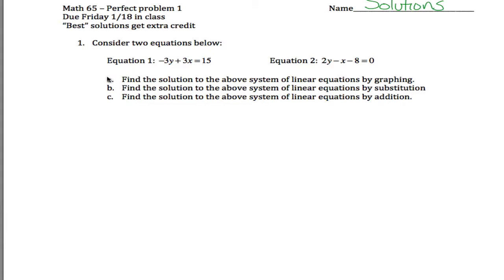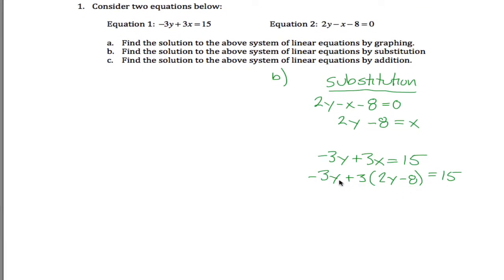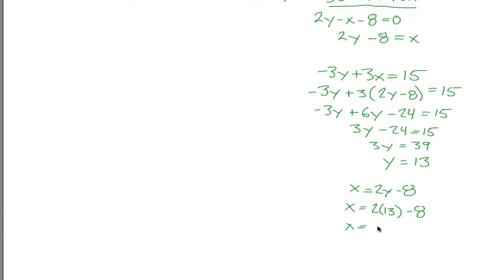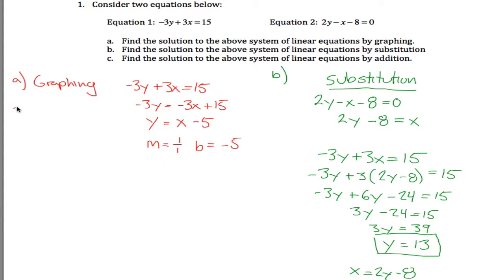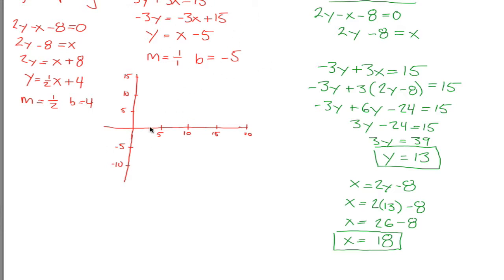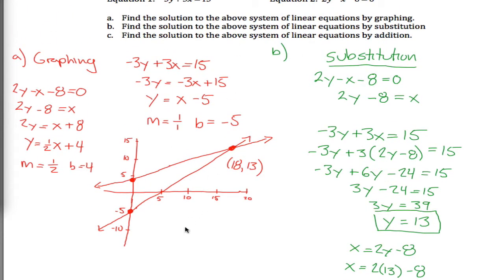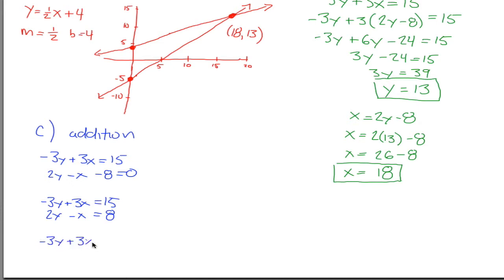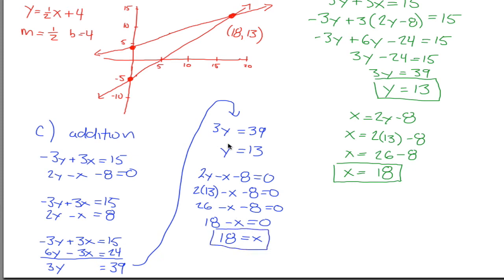Systems of Linear Equations Example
math 65 - Winter 13 - PP 1 - All videos listed and organized